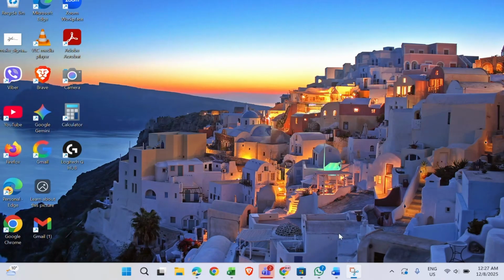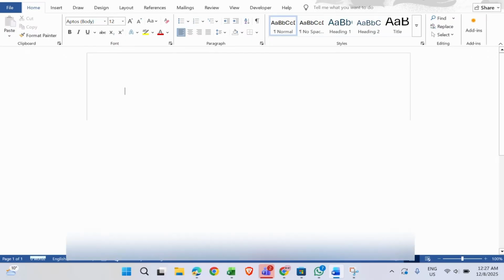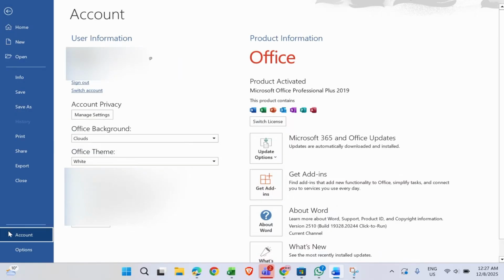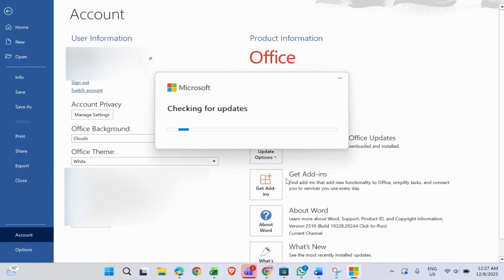How to update Microsoft Office app to the latest version ?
Welcome to our step-by-step guide on "How to update Microsoft Office app to the latest version?" If your Office apps are outdated, lagging, or missing new features, this video will help you update Microsoft Office on your PC or laptop. Whether you’re using Office 2016, Office 2019, Office 2021, or Microsoft 365, we’ll show you the easiest ways to check for updates and install the latest version. Learn how to update Word, Excel, PowerPoint, Outlook, and all Office apps quickly and safely.

In this video, we will show:
How to update Microsoft Office to the latest version
How to update Microsoft Office apps on Windows
How to manually check for Office updates
How to update MS Office 2016 / 2019 / 2021
How to fix Office not updating issue
How to enable automatic updates in Microsoft Office